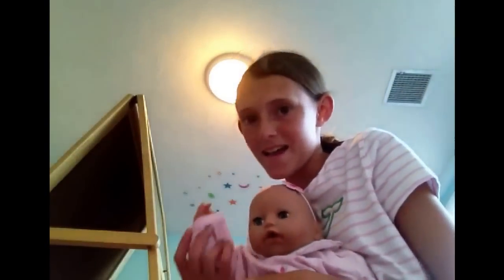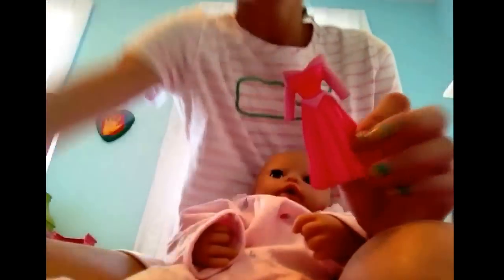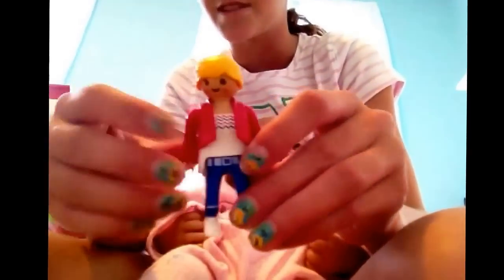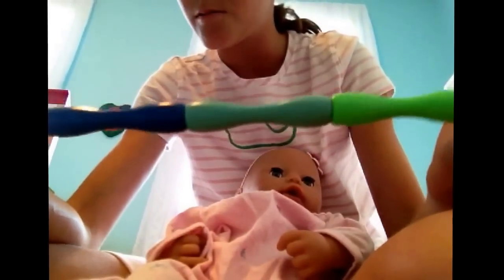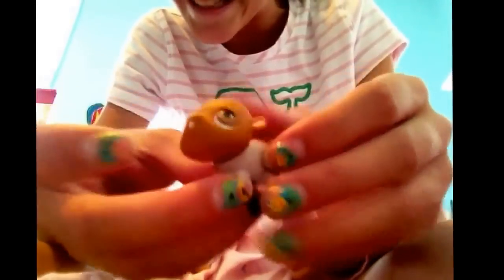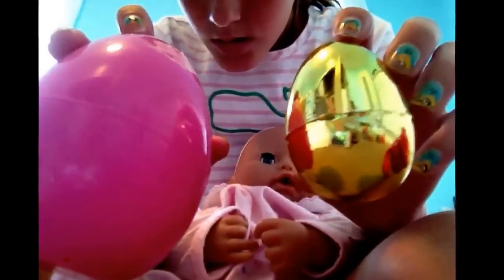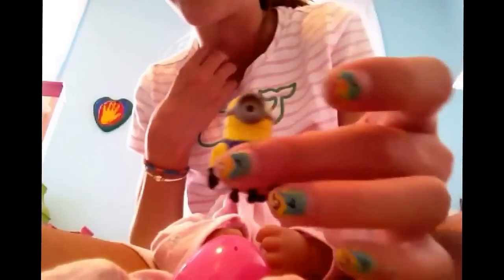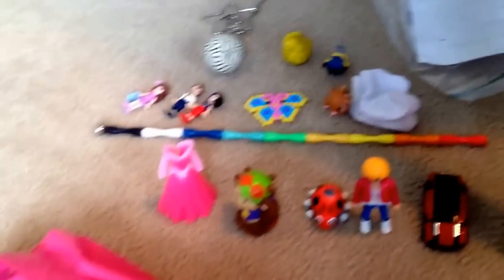Surprise Egg Opening With Lilly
Me and Lilly open up 14 surprise eggs that are filled with fun goodies!